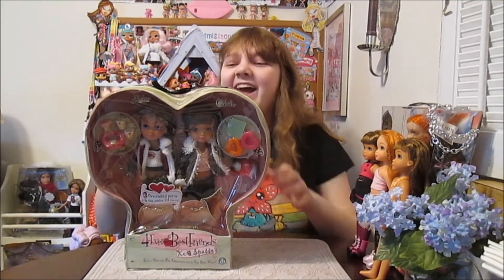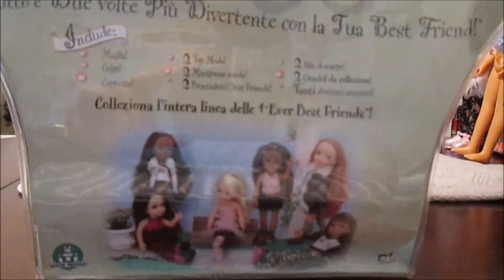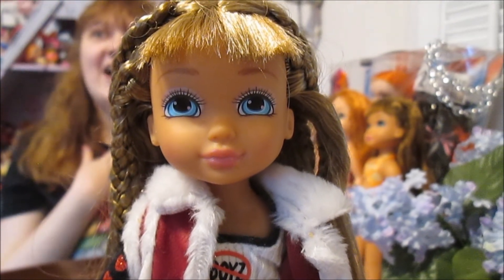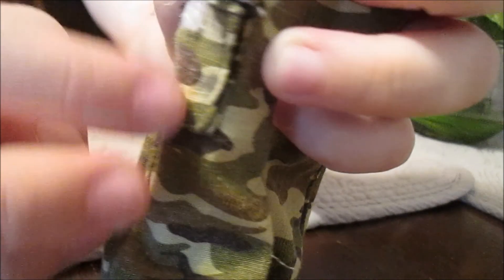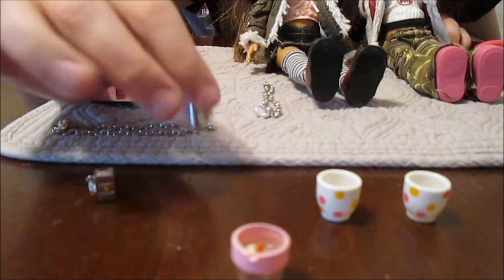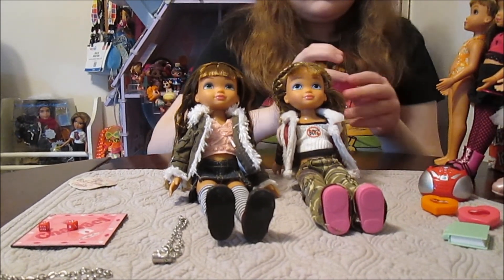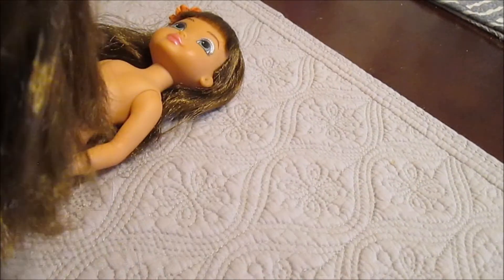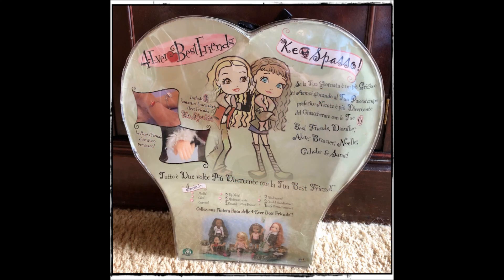2004 MGA 4-Ever Best Friends Dolls Calista & Akire Just Chillin Dolls - Unboxing & Review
Today we're super excited to add to our collection of classic MGA 4-Ever Best Friends dolls with "Just Chillin" Calista & Akire! This was an exciting find for us, because while we do often run into dolls from this line at the flea markets, this is our first time finding them in box. And be sure to check out this flea market video which features some of our other dolls from this line